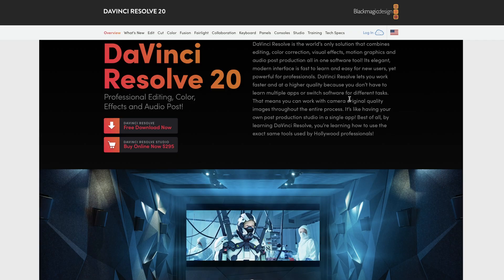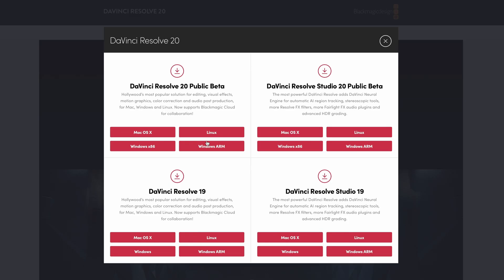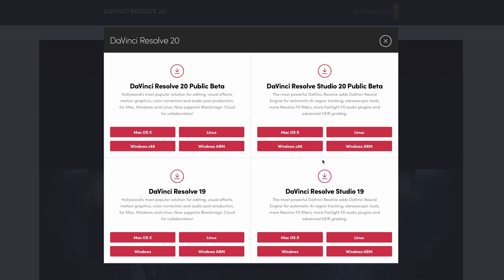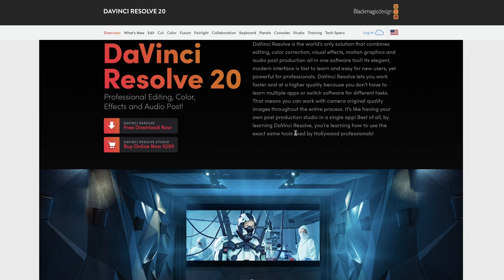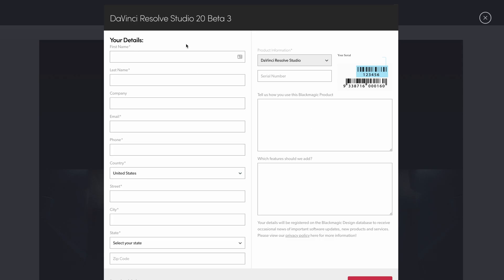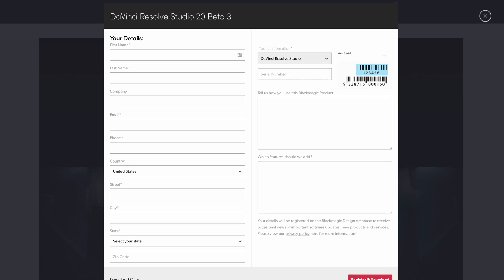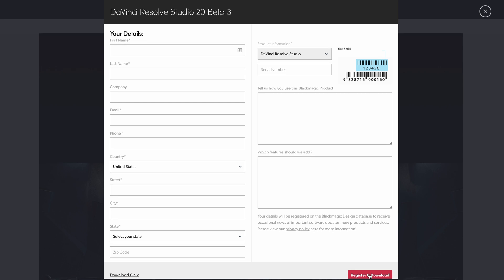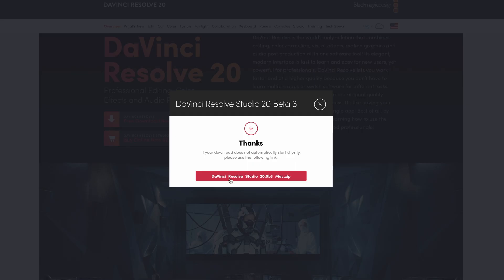DaVinci Resolve Studio 20 Free upgrade!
If you were wondering how to upgrade to Davinci Resolve 20 in this video I will show you and answer some FAQ's about upgrading. The best news is... it's absolutely free!

If this was helpful please consider liking this video!

Thanks